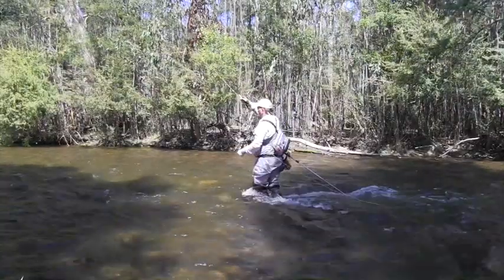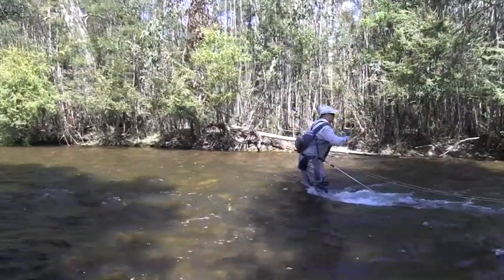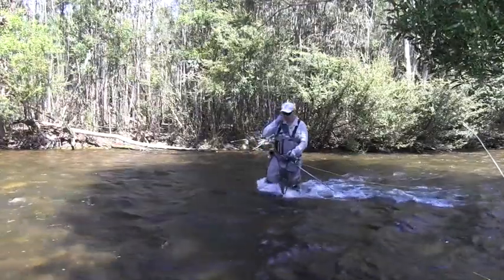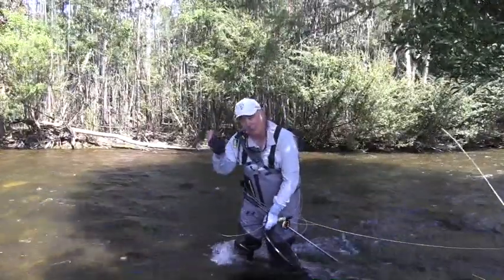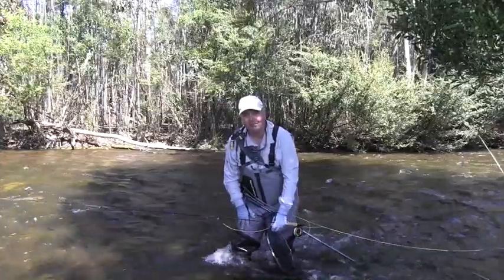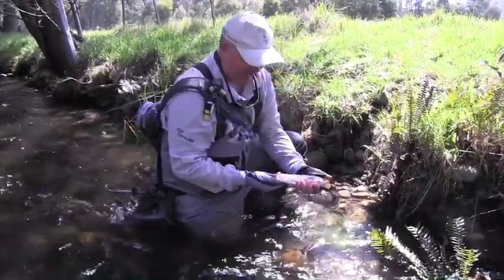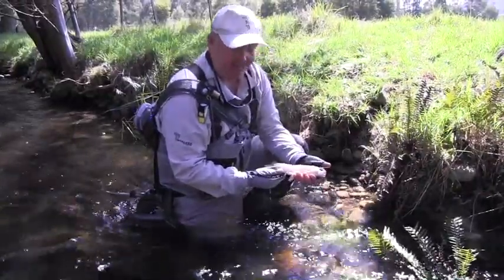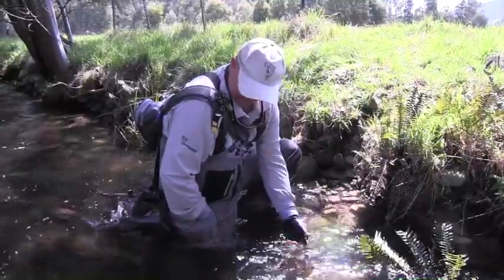Gavin Hurley fly fishing in Victoria's small waters 6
Gavin Hurley tackles some awesome fish on the fly